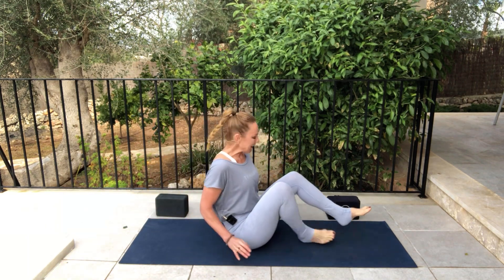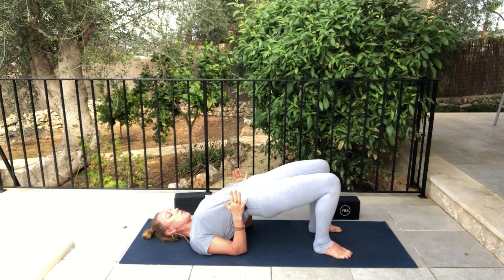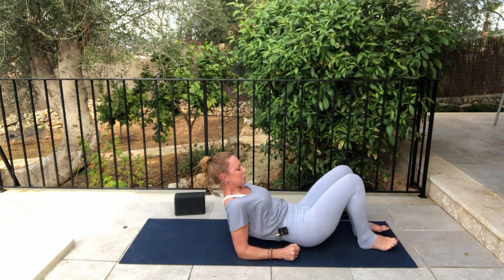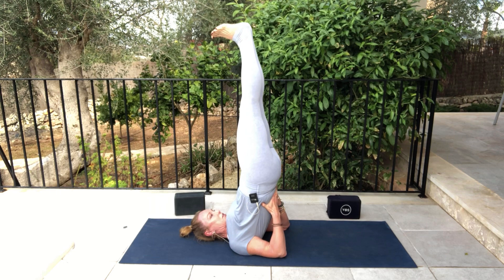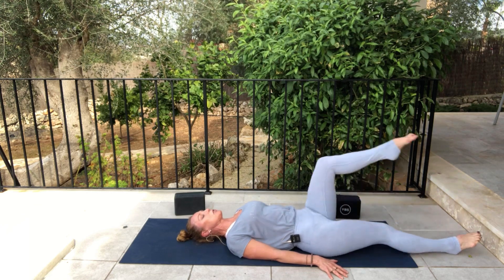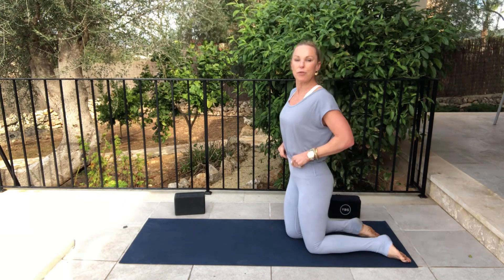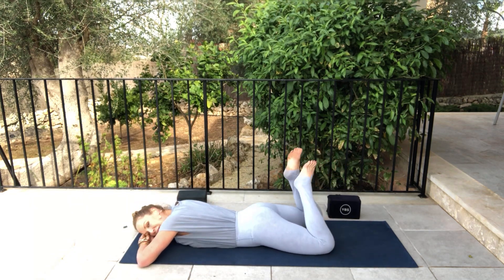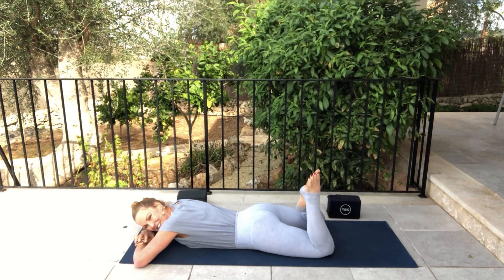Yoga Poses for an under-functioning Thyroid? / 10 Yoga Poses for Thyroid Health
Today’s 15 minute yoga practice is to improve your thyroid health.  I suggest you warm up with 3- 5 rounds of Sun Salutations A & B, if you are not sure what they are there is a video on my channel called Surya Namaskra A.

Hyporthyroidism is a common condition, where the thyroid doesn’t create and release enough thyroid hormone into your bloodstream.  This makes your metabolism slow down, also known as an underactive thyroid, which can make you feel tired, gain weight, dry skin, depression, brain fog and unable to tolerate cold temperatures.

Women are 10 times more likely to have a thyroid imbalance than men and STRESS is believed to be one of the major factors.
Whilst yoga is not a cure for this disease, it’s certainly helps on improving the thyroid function by bringing blood flow to the thyroid gland in the throat area.  The yoga asanas in this sequence are:  Bridge Pose, Plough Pose, Shoulder Stand, Fish Pose, Low Cobra and Camel, they all stretch and loosen the neck area to induce proper functioning to improve thyroid health.